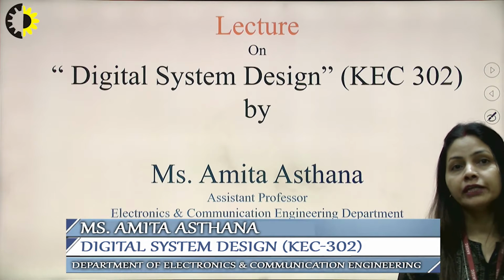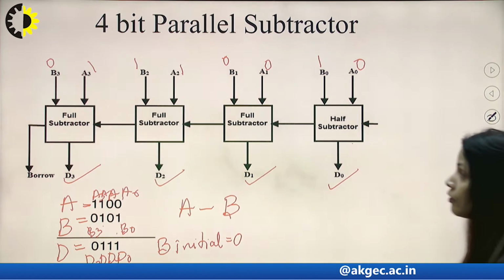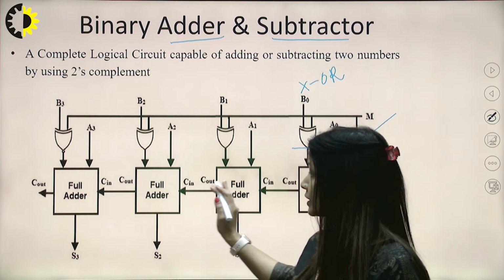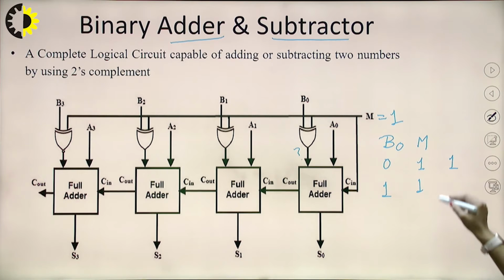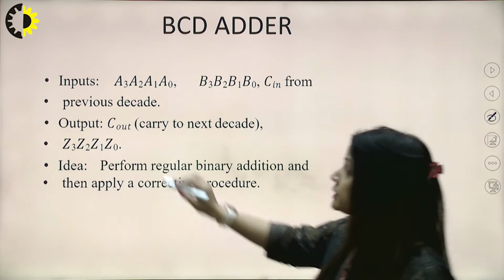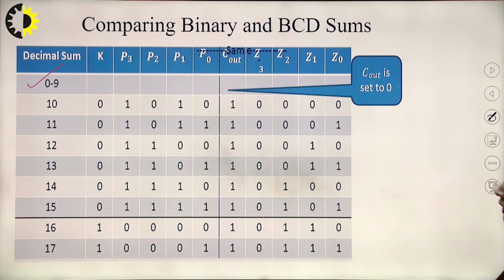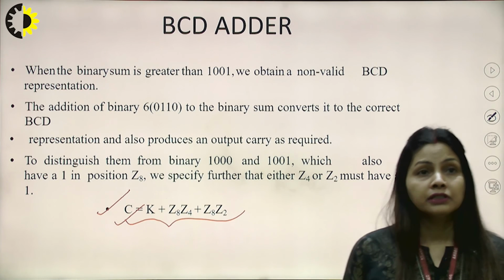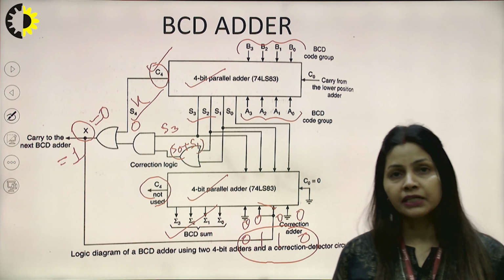DIGITAL SYSTEM DESIGN LECTURE 08 ''4 Bit Parallel Adder Subtractor & BCD Adder'' By Ms. Amita Asthan